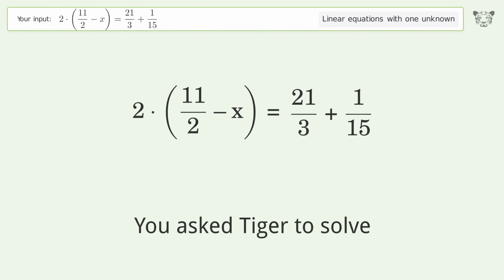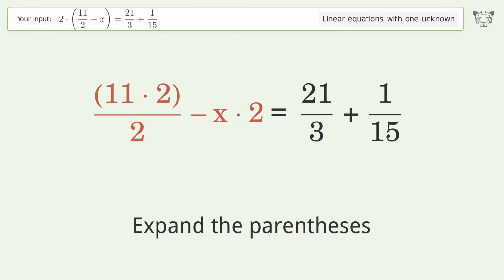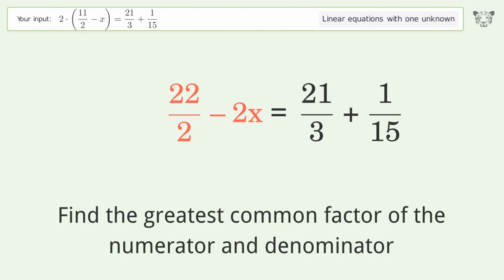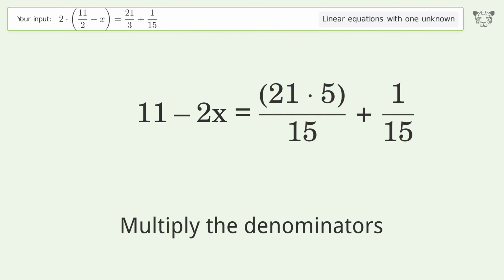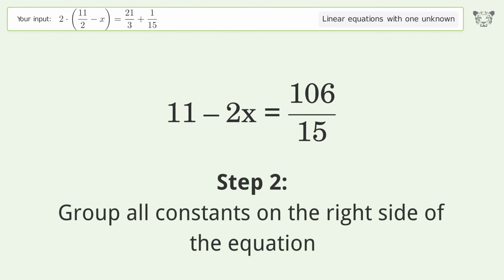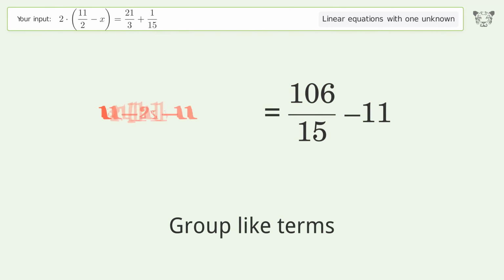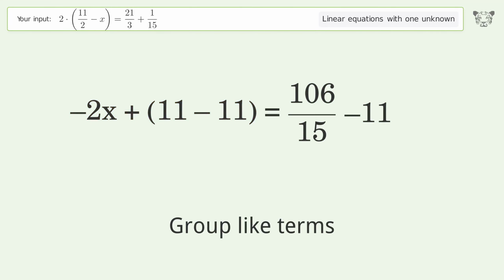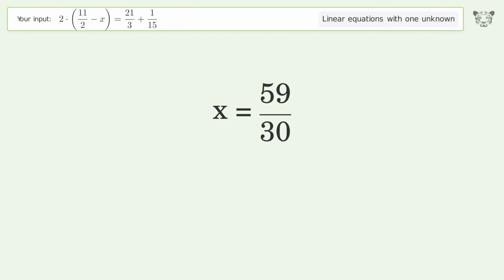Linear equation with one unknown: Solve 2*(11/2-x)=21/3+1/15 step-by-step solution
Solving 2*(11/2-x)=21/3+1/15 using the linear equation with one unknown solver

for a step-by-step and more tips and tricks for dealing with linear equations with one unknown.